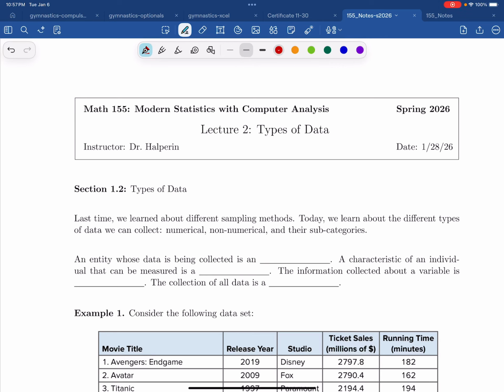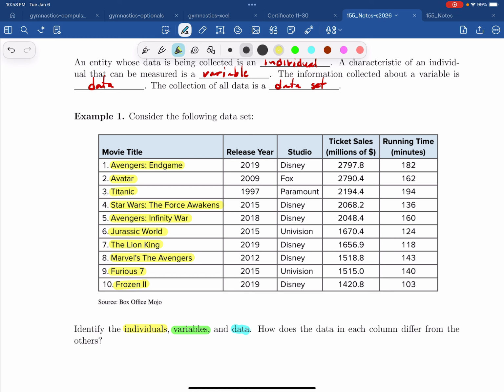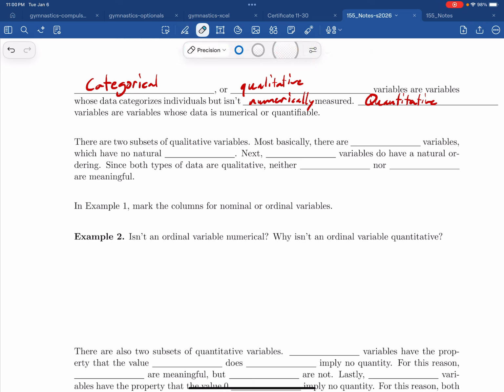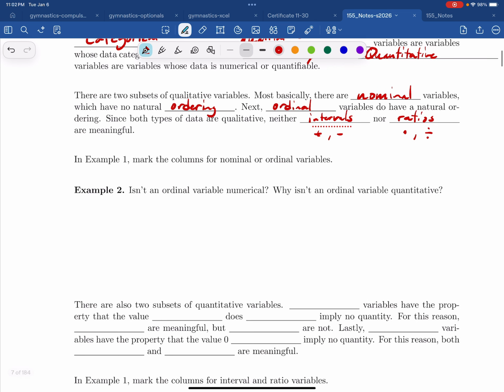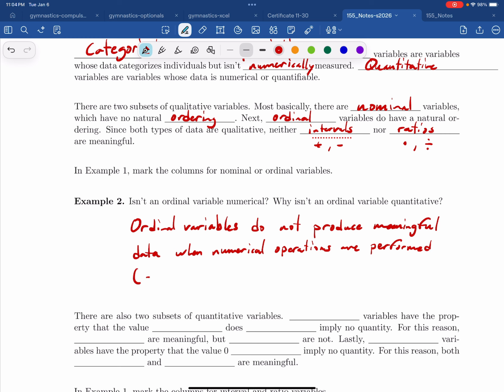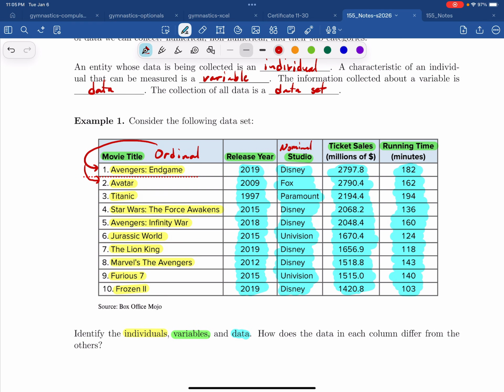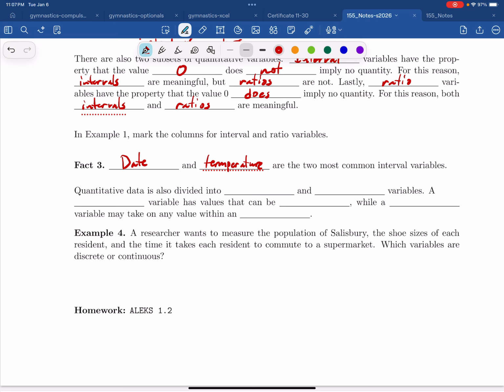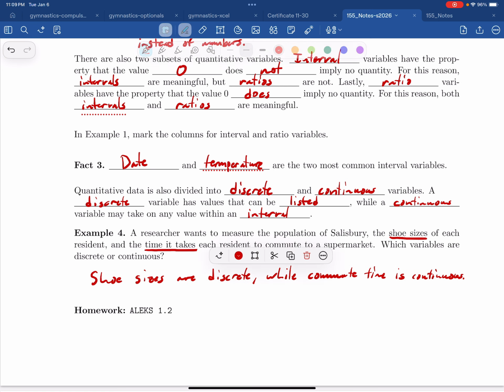1.2 (Types of Data)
We learn about qualitative, quantitative, discrete, and continuous variables.